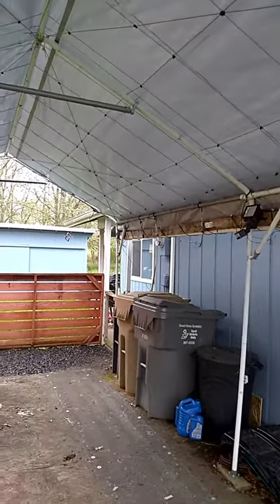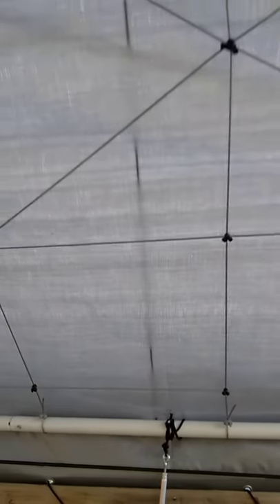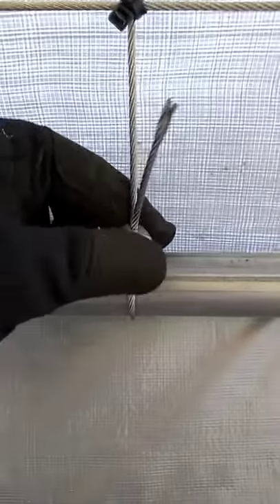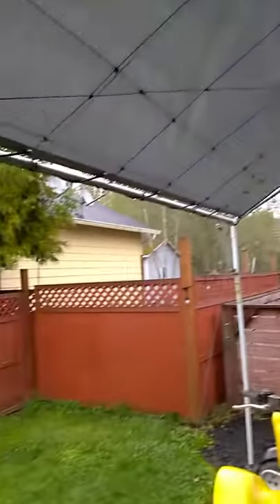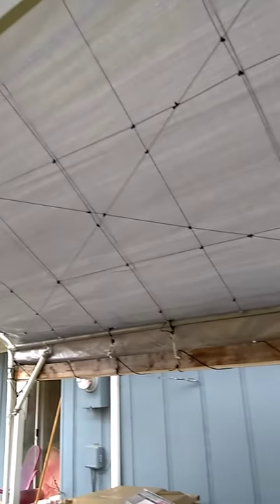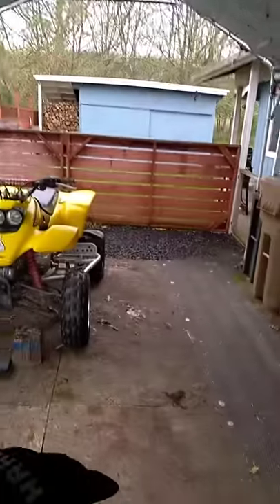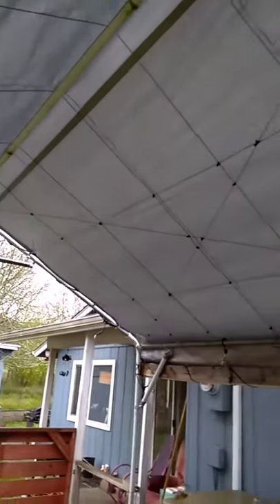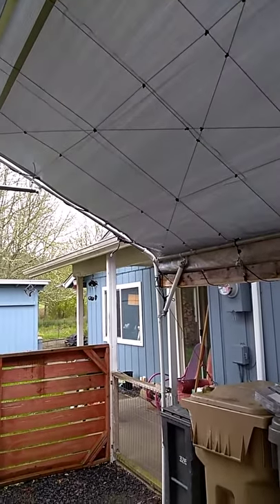Harbor freight portable carport cable kit extra help.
Upgrade for rain and snow weight extra sturdy. Also to prevent the top from blowing out due to the wind